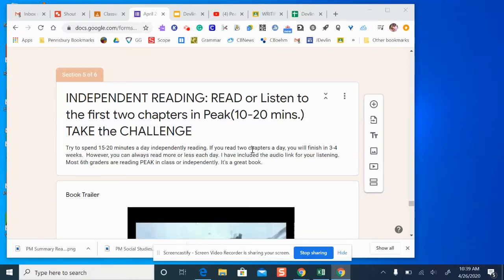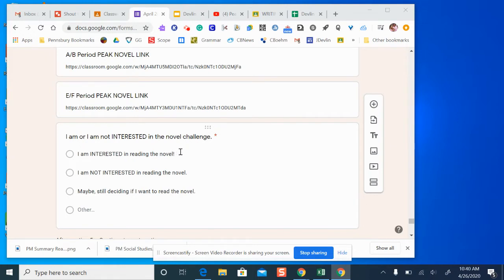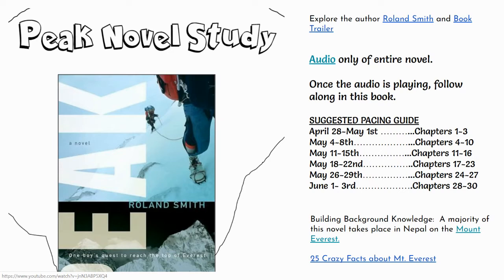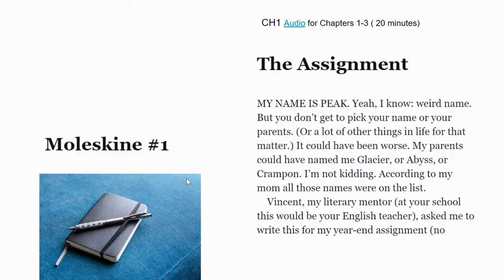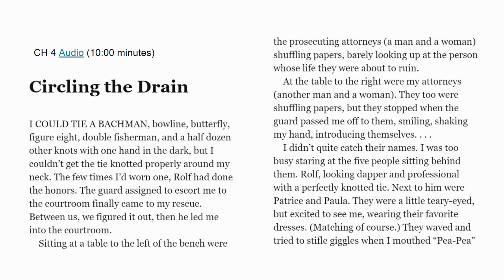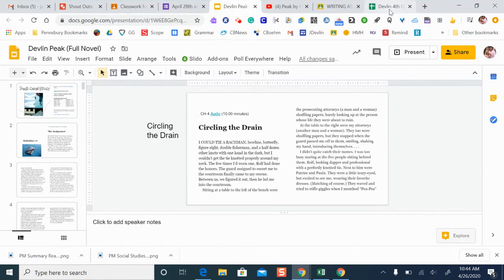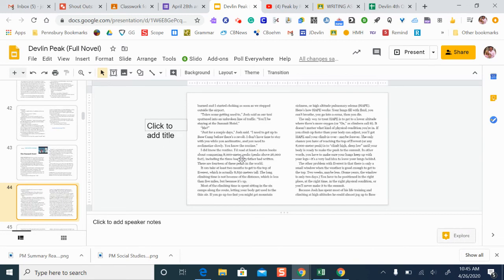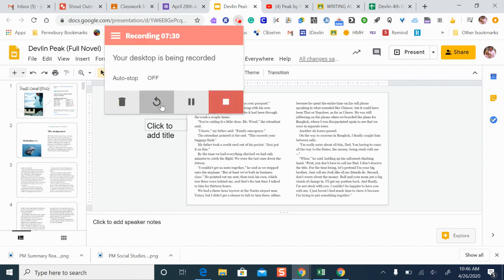PEAK: Novel Challenge